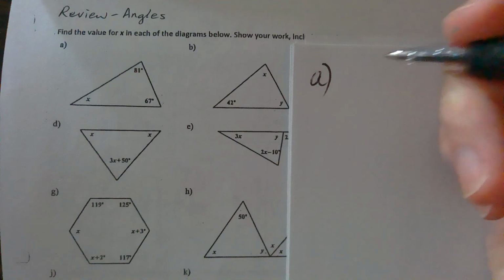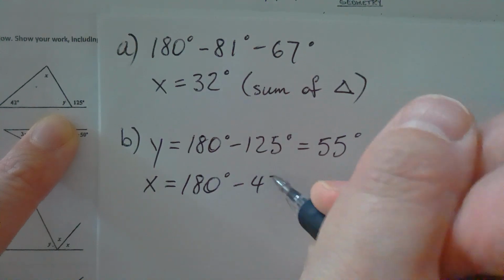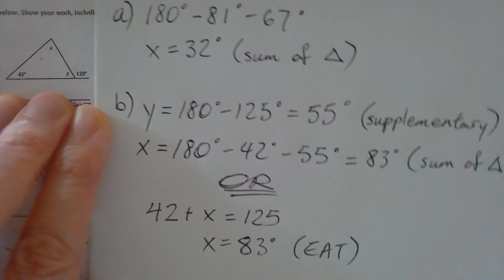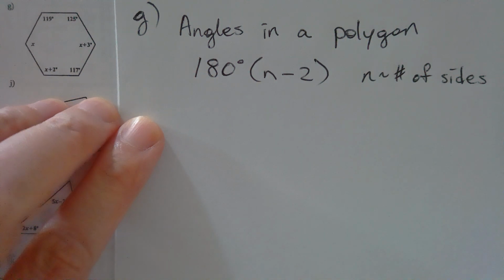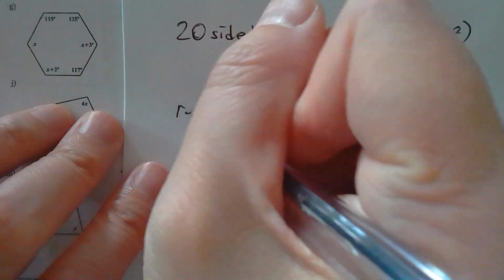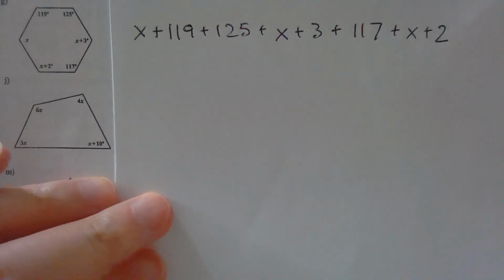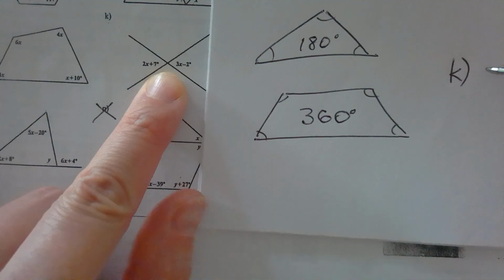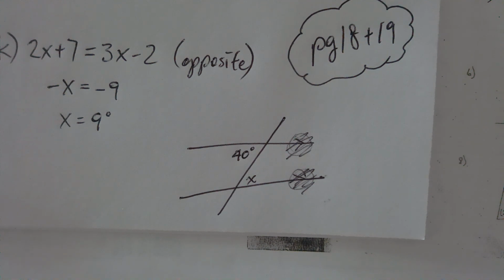Grade 9 Math: Ch9 Pg17-18